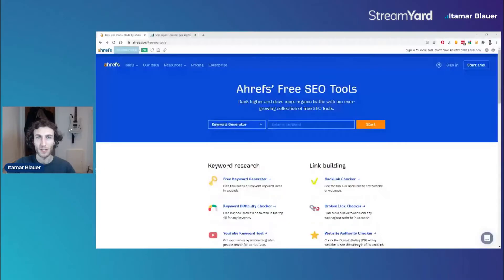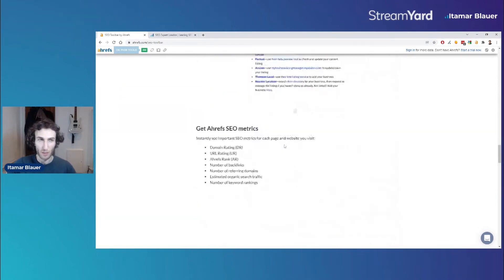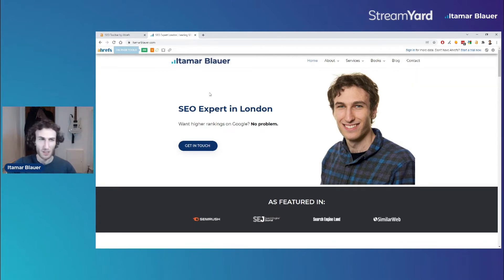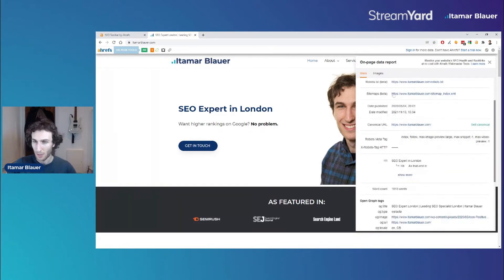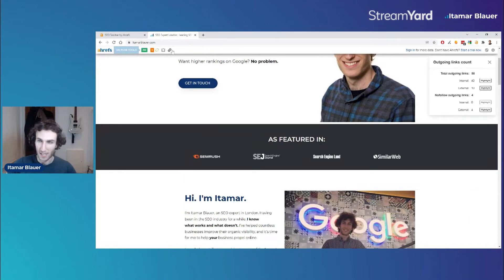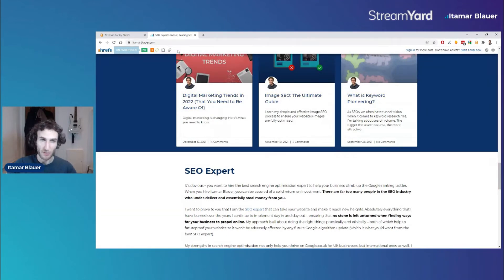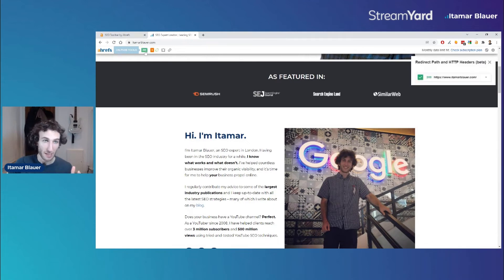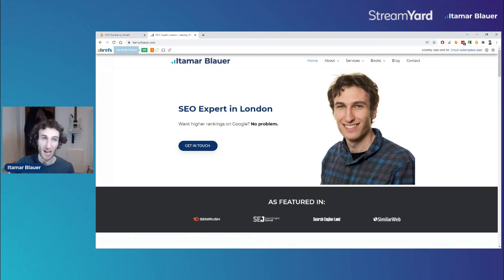Ahrefs SEO Toolbar Review (Free SEO Tools)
In episode 4 of reviewing the Ahrefs free SEO tools suite, I'll be looking into the Ahrefs SEO toolbar extension for Google Chrome and Mozilla Firefox, showcasing the different useful SEO elements available for free using this extension.

Timestamps:

(00:00) Intro
(00:23) Features
(01:04) Ahrefs SEO Toolbar Review
(04:46) Outro

For more proven and FREE digital marketing strategies and advice, check out these resources 👇